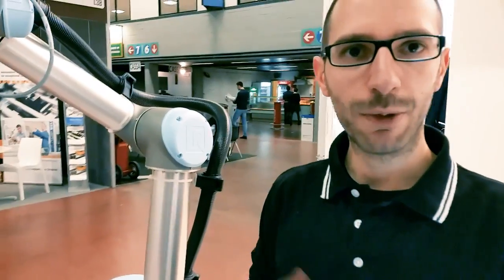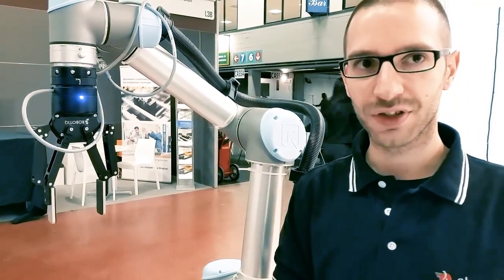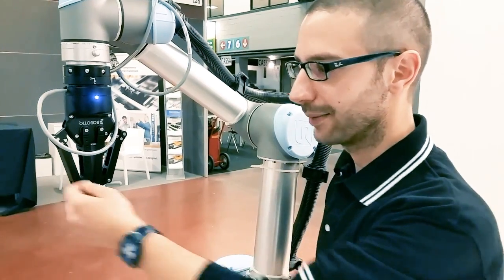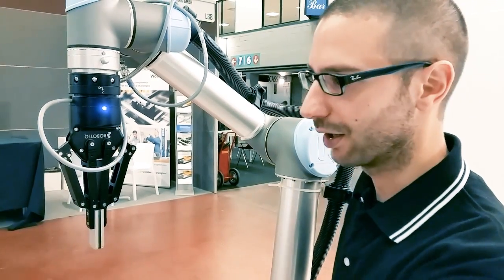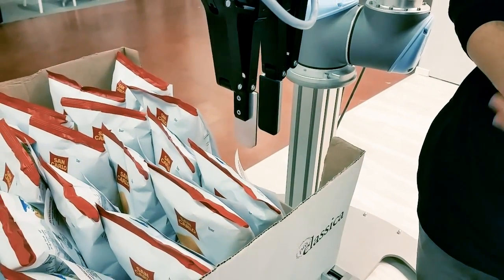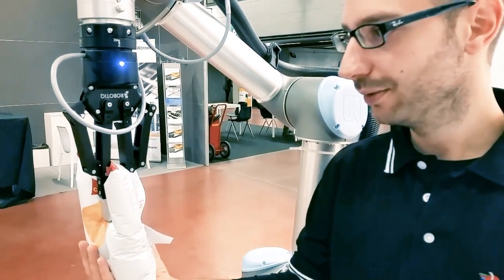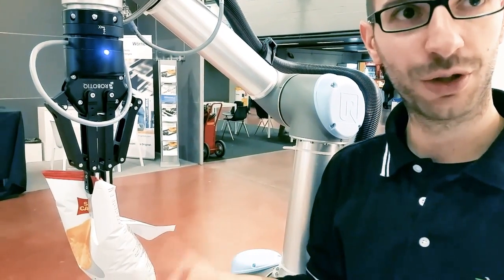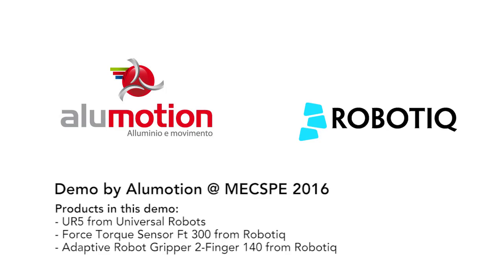Alumotion: Demo Robotiq @ Mecspe 2016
Here is a demo by Alumotion for the Mecspe 2016.

Collaborative robot UR5 with Robotiq Gripper and Force Torque Sensor.